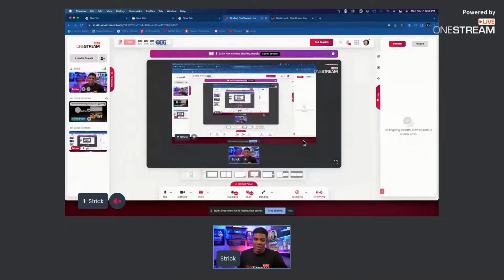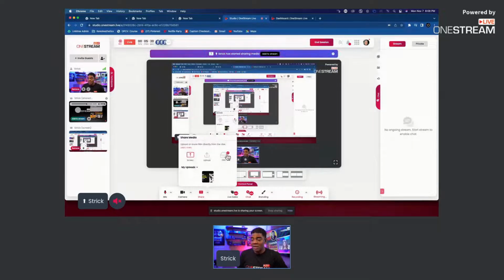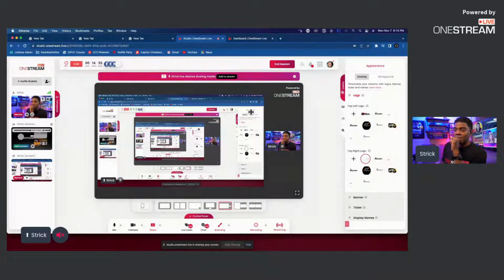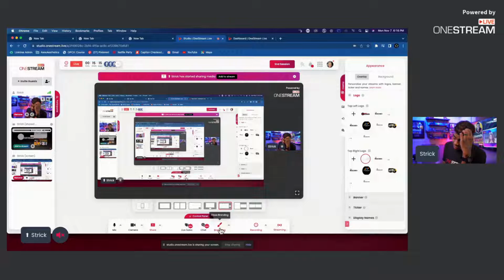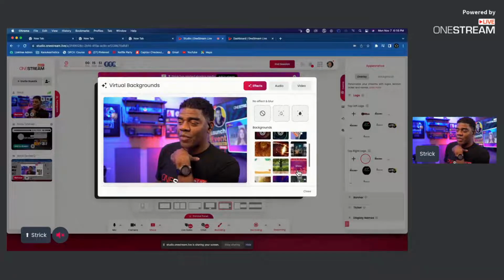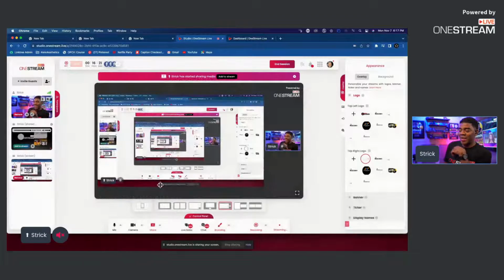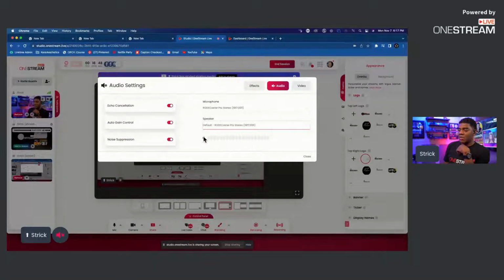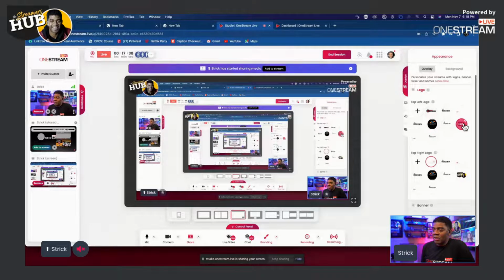OneStream Studio Mega Launch Event Recap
Studio Lunch Recap Show. We will review the whole webinar from our co founders visit and Erica and Steven Demo's. Join to discuss your experience with our new Studio.